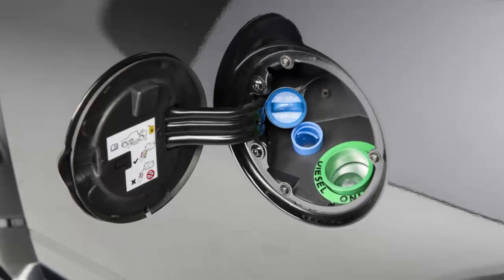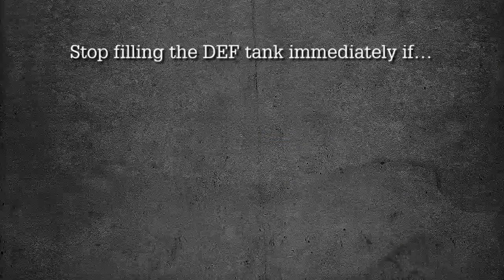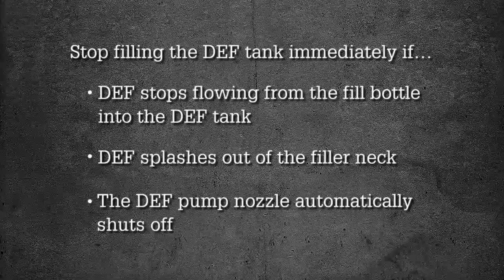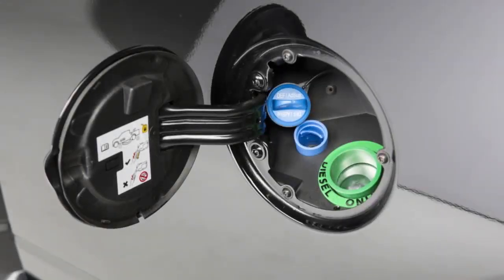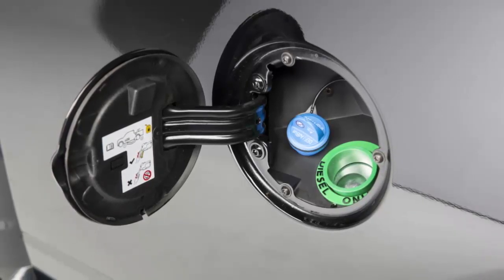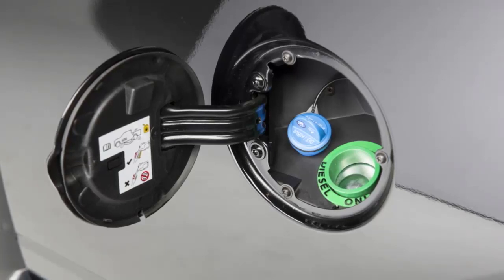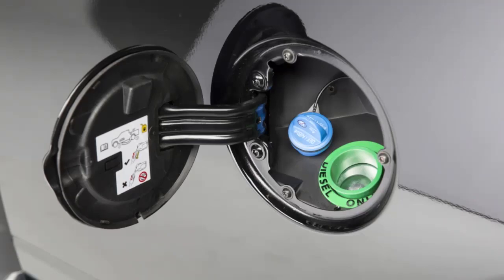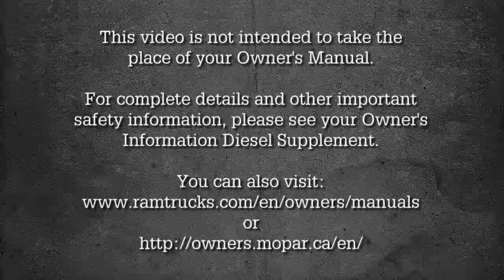Diesel Exhaust Fluid (DEF)-How to fill the def tank in 2017 Ram Truck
Your 2017 Ram Truck diesel engine uses a special system to help clean the exhaust emissions.  Diesel exhaust fluid (DEF) is injected into the diesel exhaust system to help remove nitrous oxides (NOx) and particulate matter (PM).  The DEF tank holds the DEF fluid much as a fuel tank holds fuel for diesels.